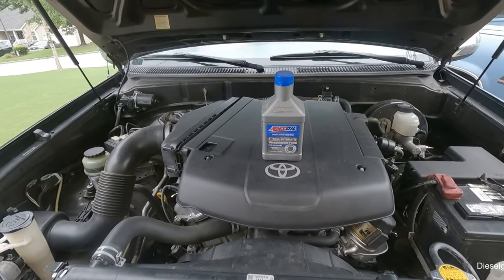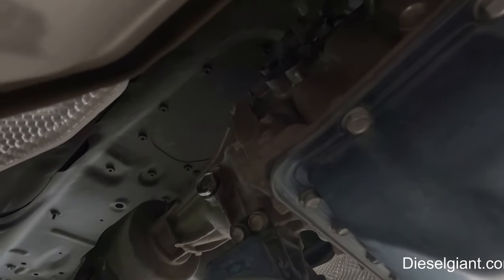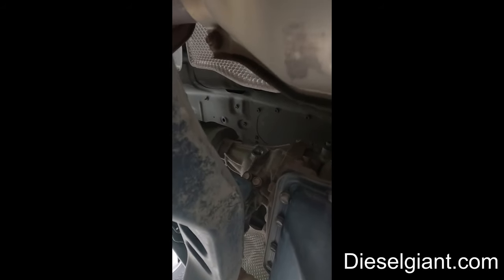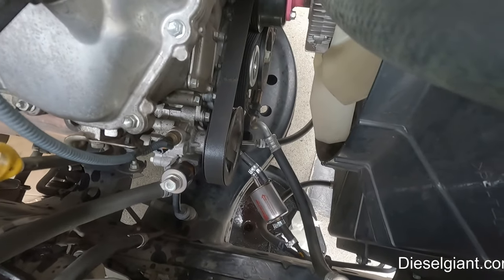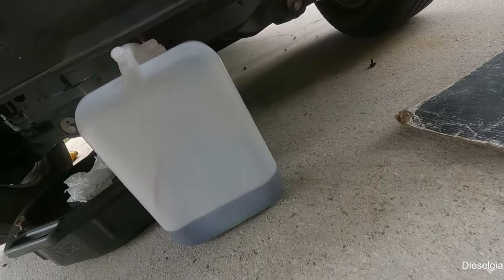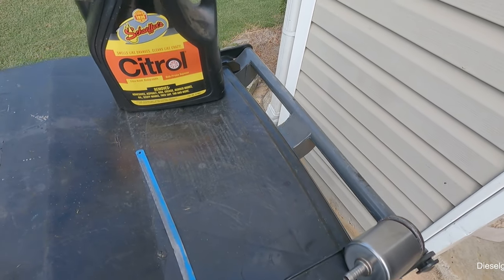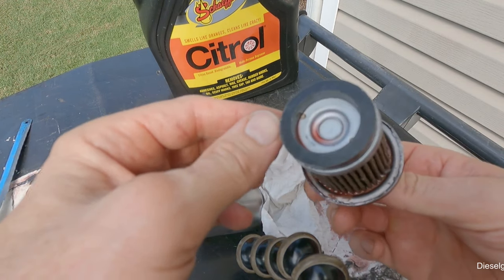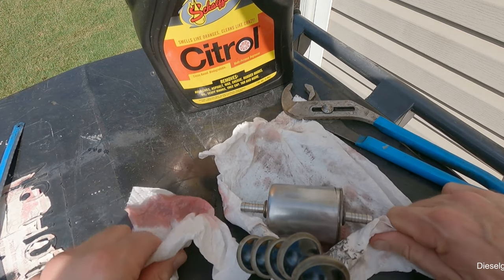Toyota Tundra Transmisson Fluid Exchange #2 w/Amsoil OE & Magnafine Filter CUT OPEN!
In this video, I will show you the 2006 Toyota Tundra Transmisson Fluid Exchange #2 w/Amsoil OE & Magnafine Filter CUT OPEN!  You will see what the magnet caught after 2 years of filtering.  RAT 540 Oil Testing Blog

Magnafine Filter
Carboy 5 gallon container

Chevy/GMC Replacement Tail Lights